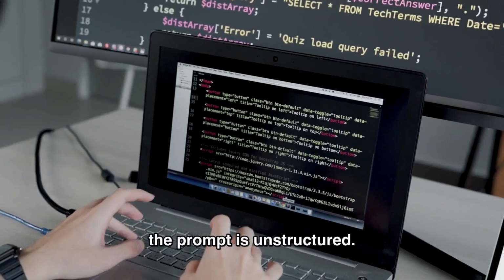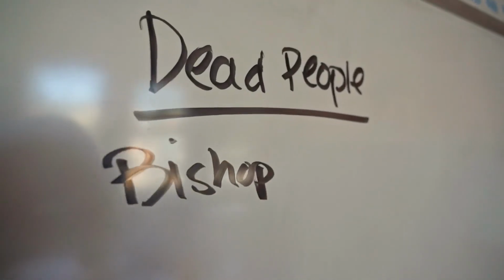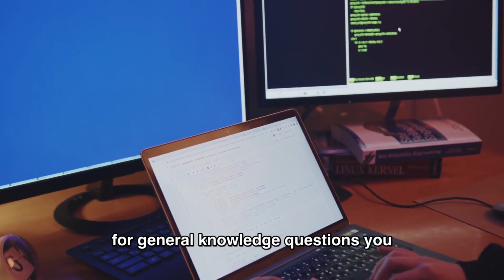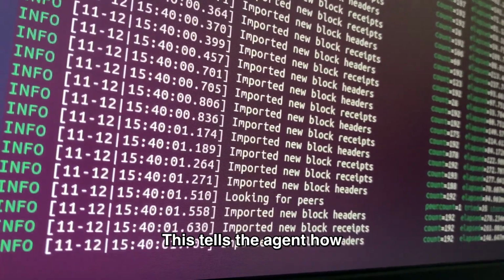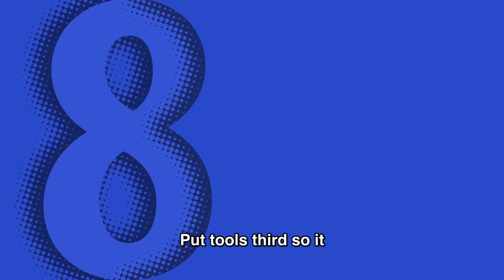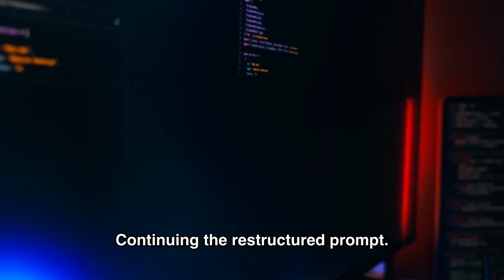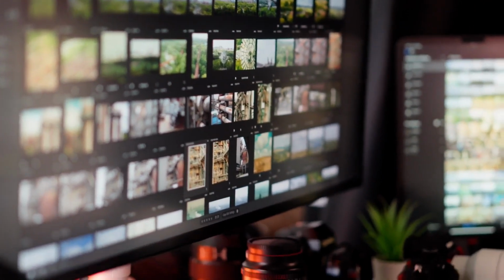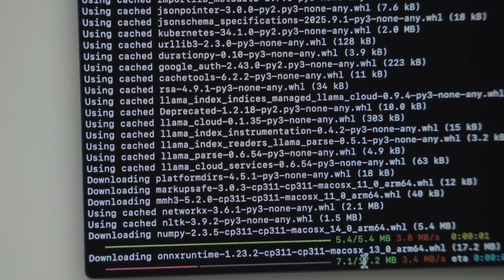AI Agent Prompt Structure: The Framework That Actually Works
AI agent prompt structure is the difference between an agent that loops forever and one that completes tasks reliably. Here is the exact framework.

Most people treat AI agent prompts the same way they treat chatbot prompts, and that is why their agents fail. AI agents need to make decisions, use tools, handle errors, and know when to stop. A basic prompt cannot carry that weight. This video breaks down the exact structure that makes AI agents behave predictably, even in complex multi-step tasks.

You will learn how to define a clear role and objective at the top of your prompt so the agent always knows its purpose. You will see how to write tool descriptions that the agent can actually read and act on correctly, not just descriptions that sound good to a human. You will also learn how to build stopping conditions and fallback instructions directly into the prompt so the agent does not spiral into infinite loops or hallucinate its way through a task.

Three specific things covered in this video: first, the six-layer prompt structure that separates role, context, tools, constraints, output format, and error handling into clean sections. Second, why the order of those layers matters as much as the content inside them. Third, a real before-and-after prompt comparison showing how a poorly structured prompt causes agent failure and how a restructured version fixes it.

This channel covers practical AI agent development, prompt engineering, and automation workflows for developers, founders, and curious builders who want AI to do real work, not just answer questions. If you are building with LangChain, AutoGen, CrewAI, custom GPT agents, or any other agent framework, the principles in this video apply directly to your setup.

Bookmark this video before your next agent build. The framework here will save you hours of debugging.

Chapters
00:00 Why Agent Prompts Fail
01:00 The Six-Layer Framework
02:00 Role and Objective Layer
03:00 Writing Tool Descriptions
04:00 Constraints and Stop Conditions
05:00 Output Format Instructions
06:00 Before and After Example
07:00 Copy-Ready Template

Drop a comment with the one thing you want covered next.